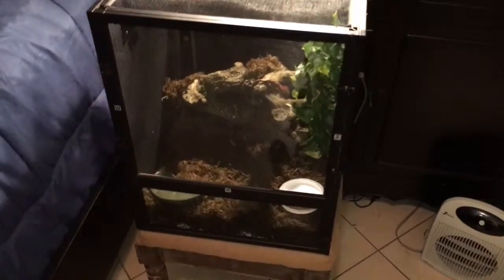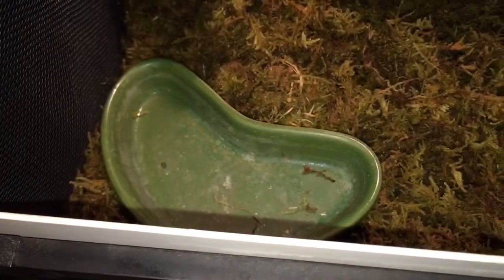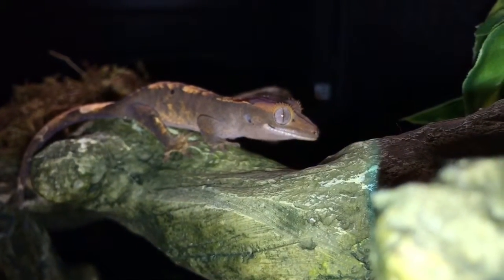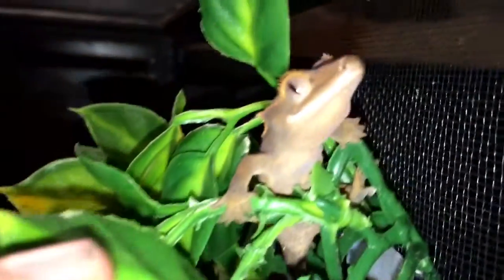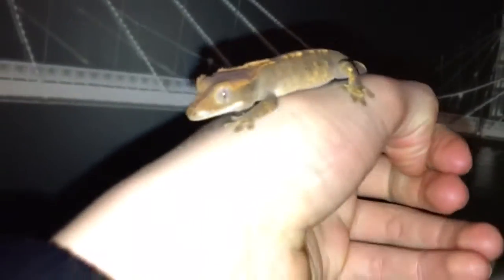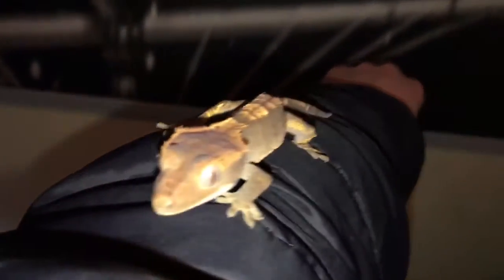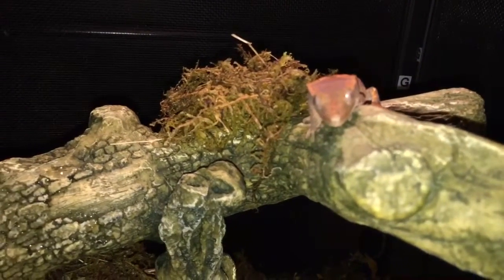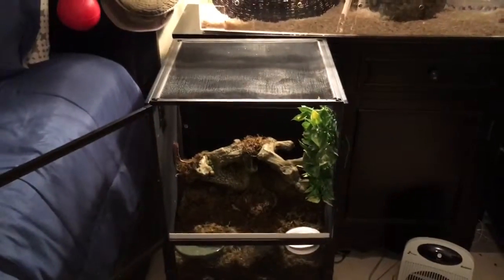Best Pet Reptile Fancy Crested Gecko & His Beautiful Setup